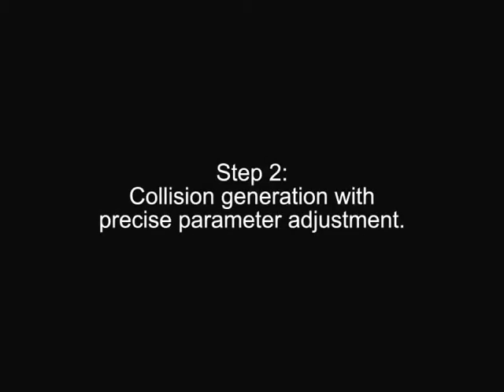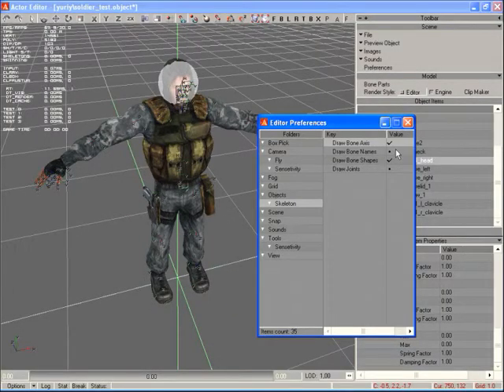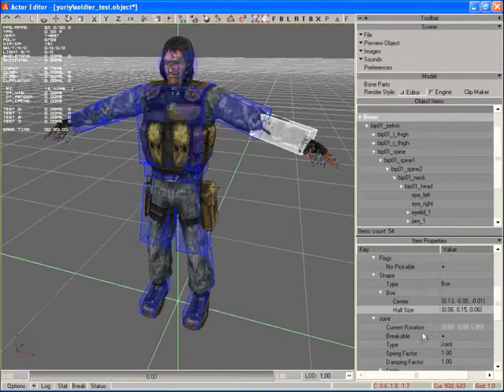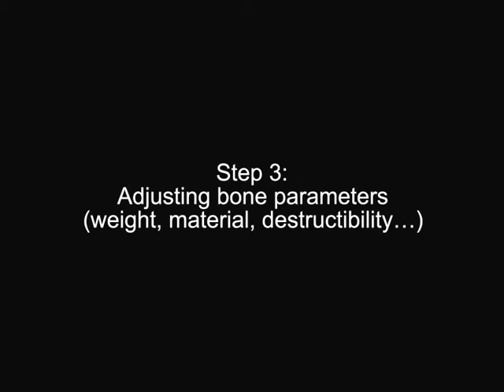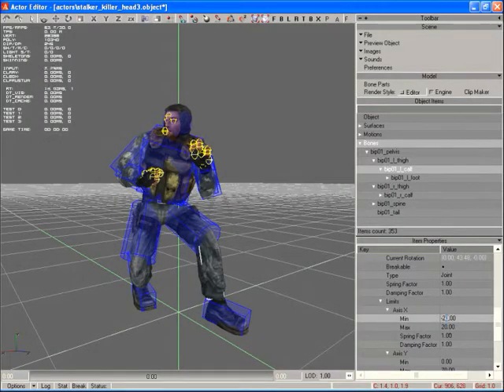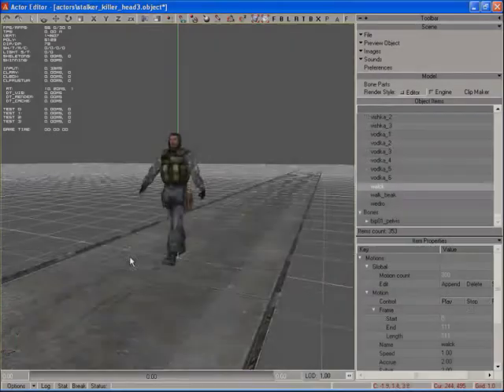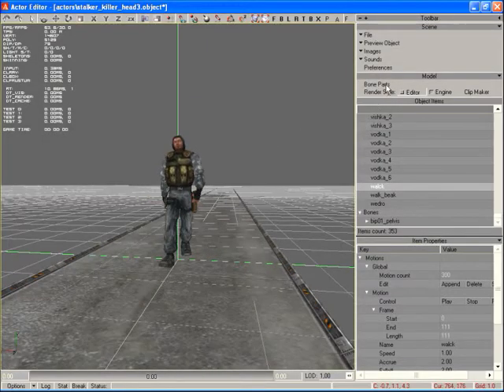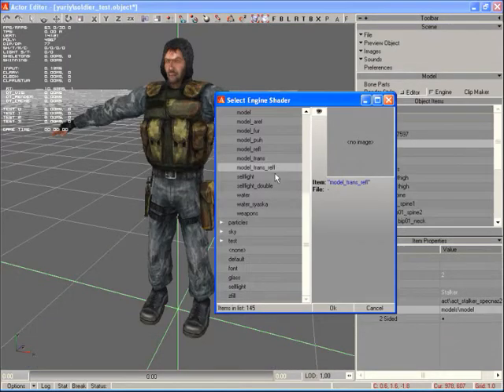Stalker Actor Editor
StalkerVideoArchive - The largest video collection of the S.T.A.L.K.E.R. games series. The channel was created with the support of community.